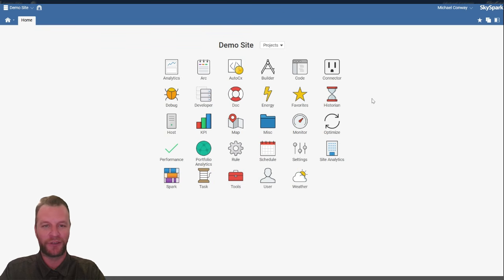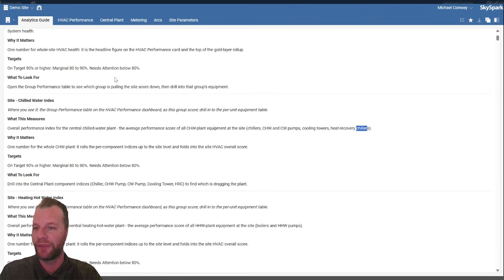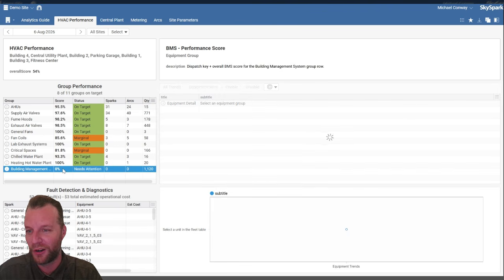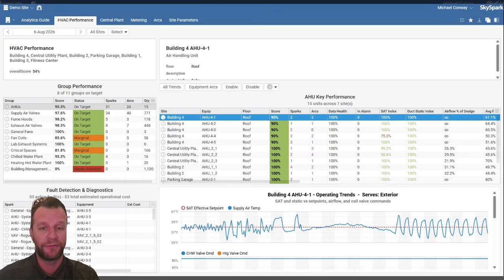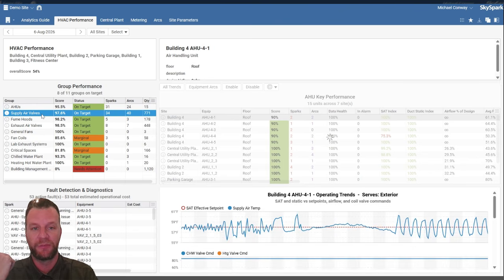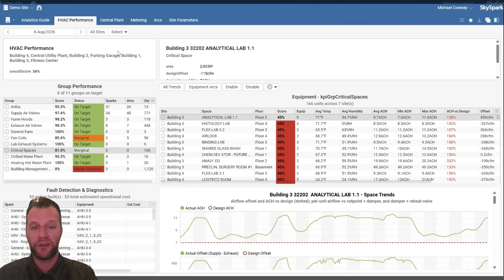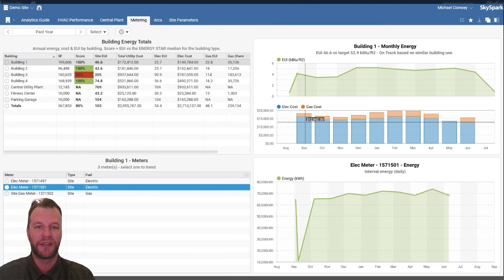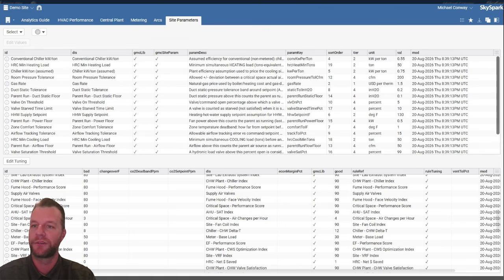GMC Analytics - SkySpark - Site Analytics App Demo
A live demo of our Site Analytics application.